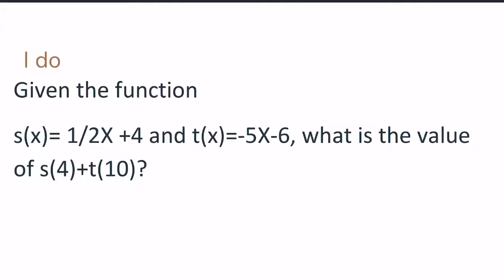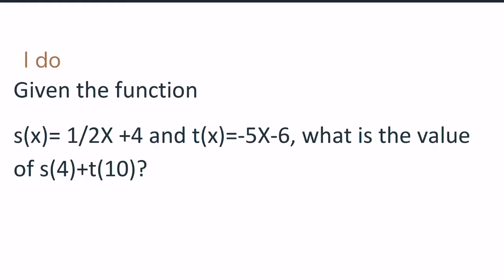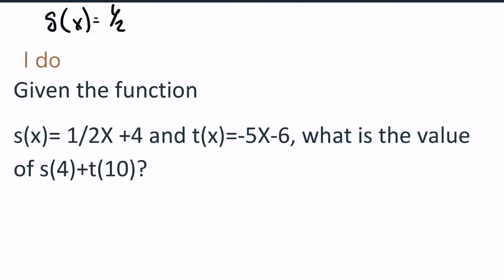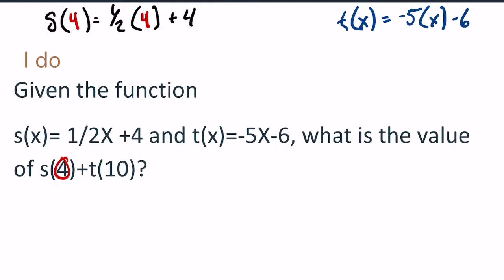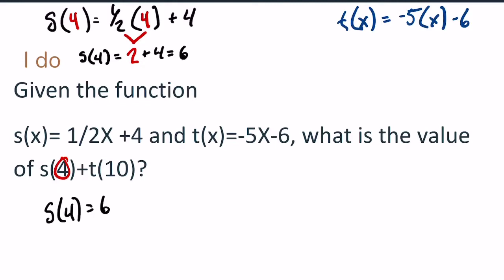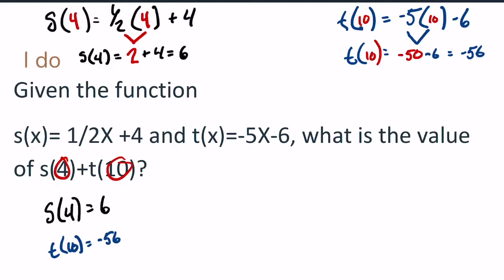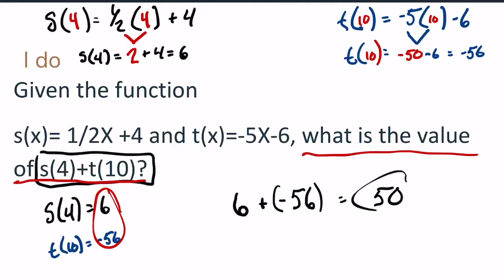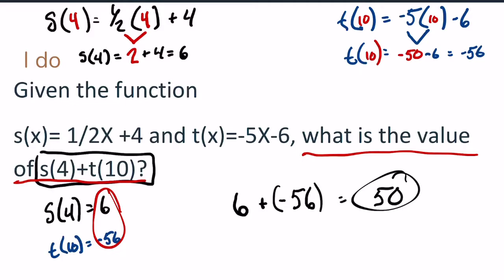I do function notations day 2